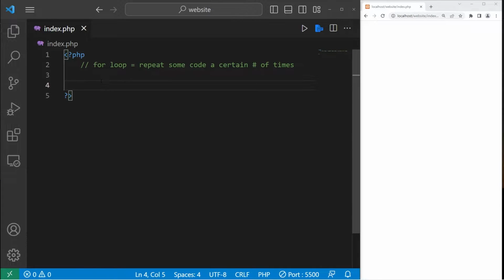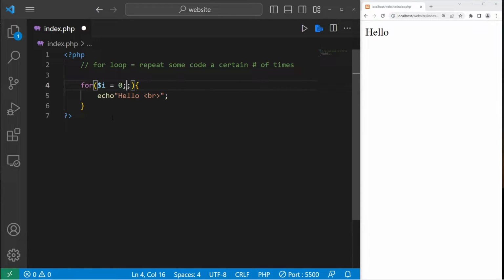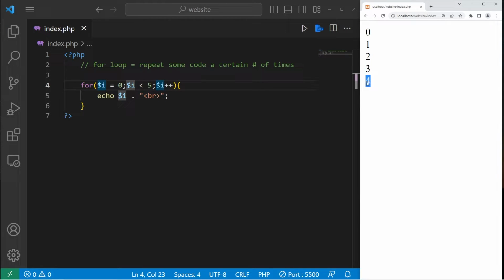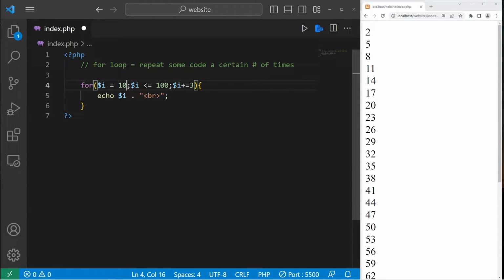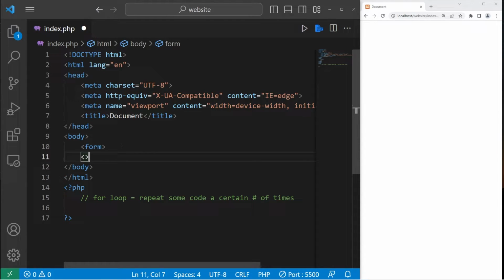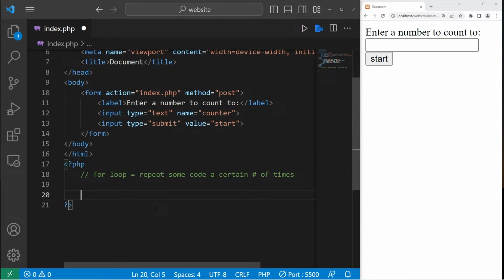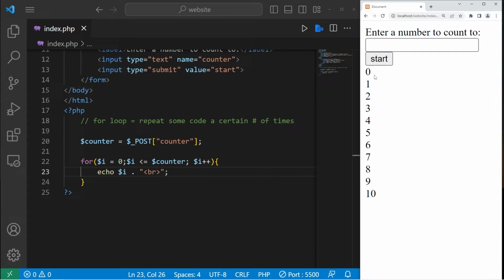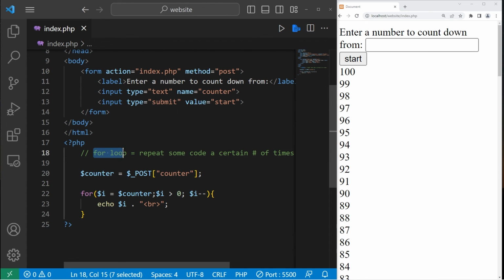PHP for loops explained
00:00:00 intro
00:00:20 increment
00:02:46 decrement
00:03:31 exercise
00:06:39 conclusion